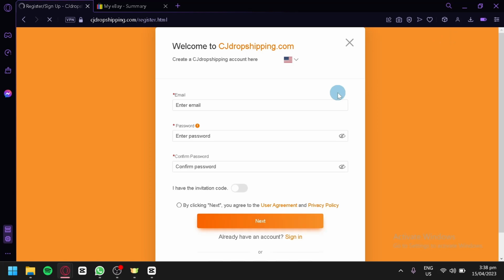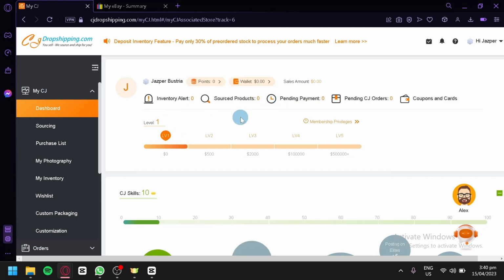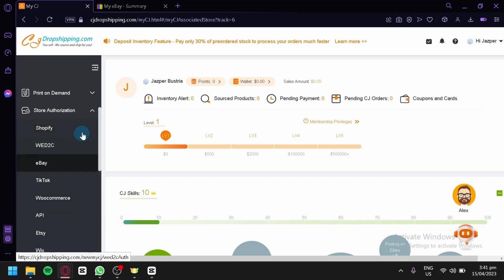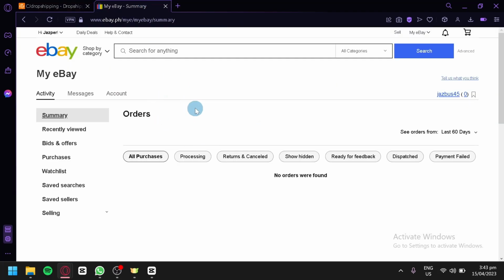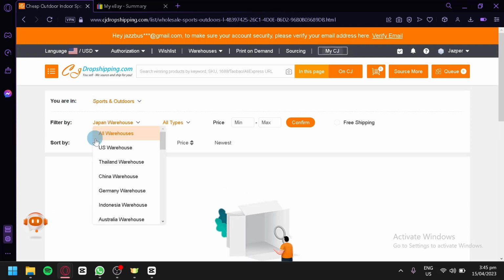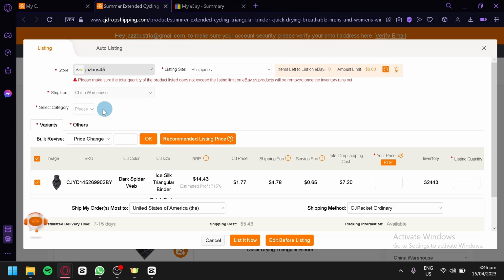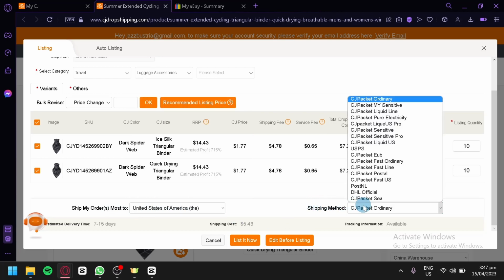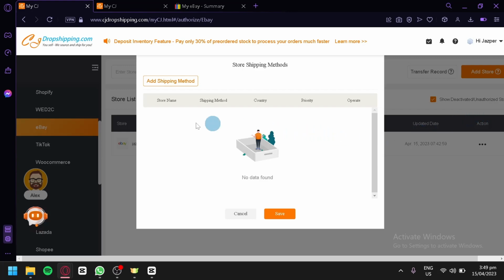How to List Products on ebay From CJ Dropshipping (step-by-step)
How to List Products on ebay From CJ DropshippingIn this video on How to List Products on ebay From CJ Dropshipping, we'll be showing you how to list products on eBay from CJ Dropshipping. This is a great way to start your own ecommerce business, and we'll be walking you through the process step-by-step.

If you're interested in starting an ecommerce business, then this is the video on How to List Products on ebay From CJ Dropshipping for you! In this video, we'll show you how to list products on eBay from CJ Dropshipping. This is a great way to get started with your own ecommerce business, and we'll be walking you through the process step-by-step. So don't wait any longer, watch this video now and start listing products on eBay from CJ Dropshipping!
How to List Products on ebay From CJ Dropshipping